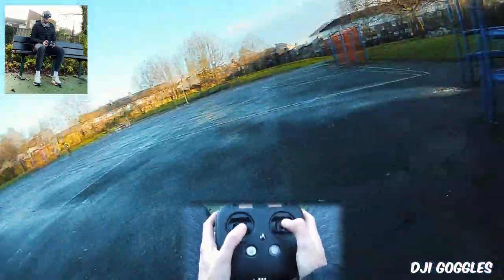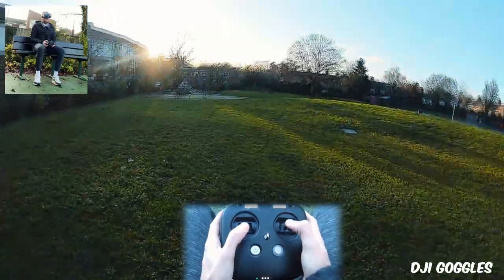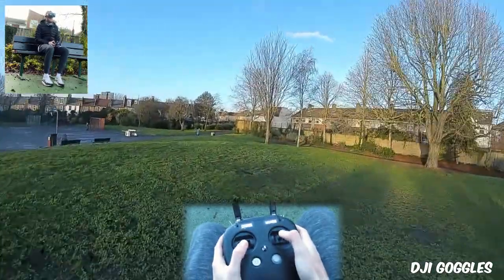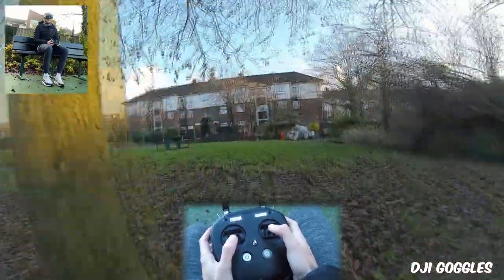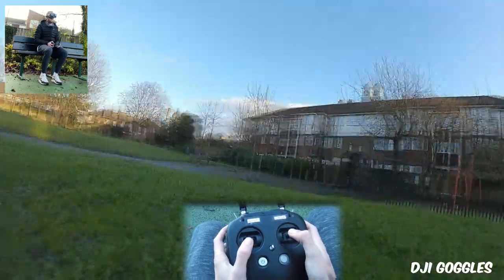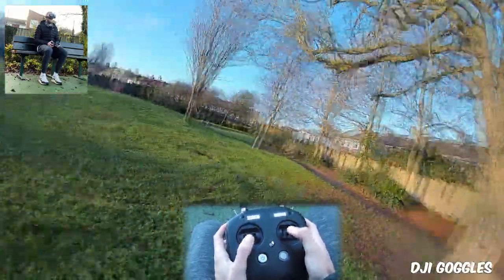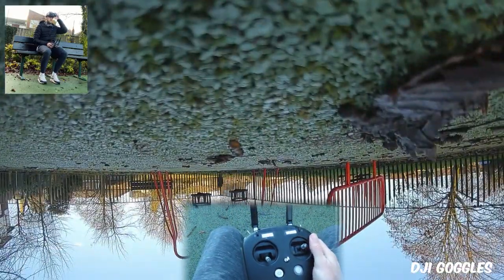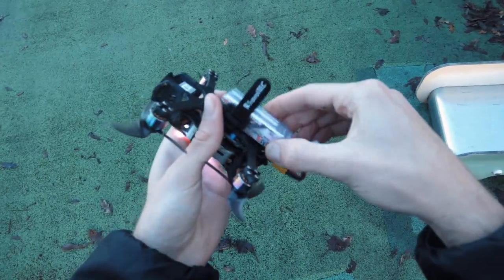FPV Flight VLOG with Sub-250g TransTec Beetle HOM 2.5″ | This is a DAMN GOOD QUAD!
This is a flight VLOG of the Sub-250g TransTec Beetle HOM 2.5″. I think this is a DAMN GOOD QUAD!

I spend basically 15min every day flying this little guy to get good! I can feel myself getting better slowly. Beats being on a simulator!

I think this is absolutely the best drone (IMO) you could buy as a second drone to compliment your other DJI drone OR as your very first quad!

If you want to learn how to build a drone check out this video

ALL the parts to my 5" iFLIGHT Titan Build
iFlight SucceX-D Mini TwinG Stack (F7 40A 2-6S) for DJI HD FPV system

ALL the things I didn't know I needed!

I use Epidemic Sounds in all my videos. i have a paid subscription. All sounds are licensed via that subscription.